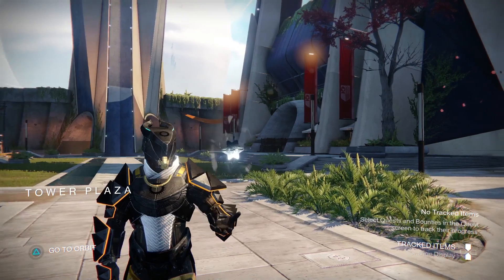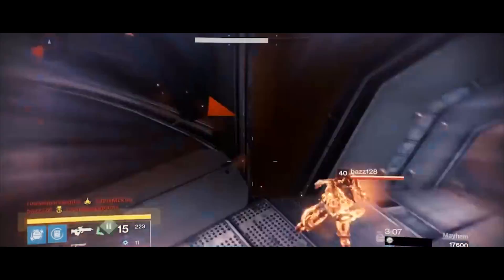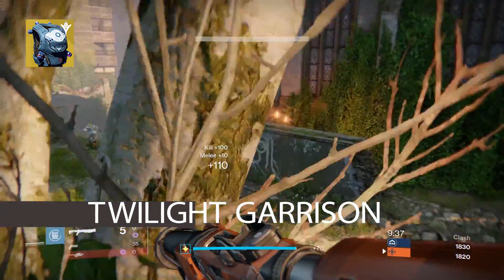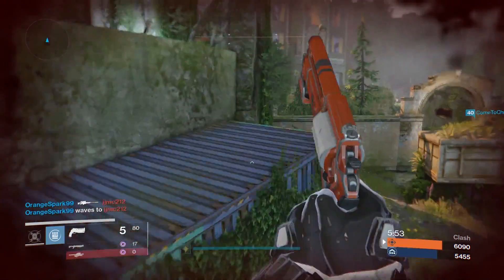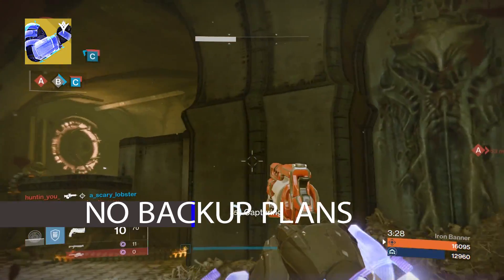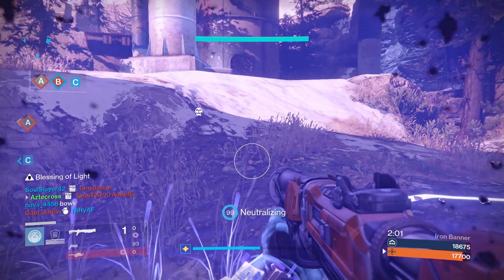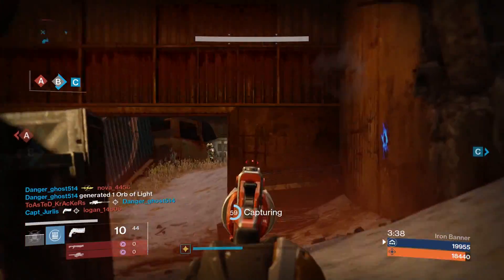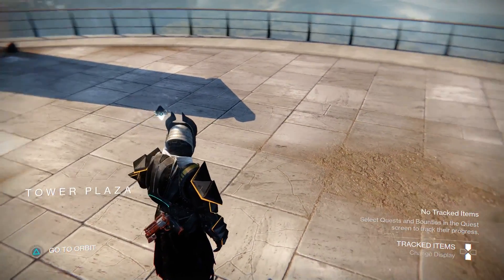Destiny Top 5 Titan Exotics // Best Titan Exotics in Crucible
Been playing on my Titan here lately and got to say I missed the hell outa this guy. I use to main nothing but a Titan and these are the 5 exotics that always help my crucible experience. Enjoy!

Check the content of these guys! amazing!!

Clip 5 - "No Limits" - Destiny Peregrine Greaves Montage

Clip 4 - Destiny - Trials of Osiris INSANE Clutch

Come watch us live on Twitch!!

Now, a new era has begun, and the only hope for our future lies in unlocking the greatest mysteries of our past. You're a Guardian of the last safe city on Earth, able to wield some of the Traveler's incredible power. You are taking this mantle just as a new day dawns. Titans, Hunters, and Warlocks have finally returned to our long-lost worlds, only to find out we are not alone.